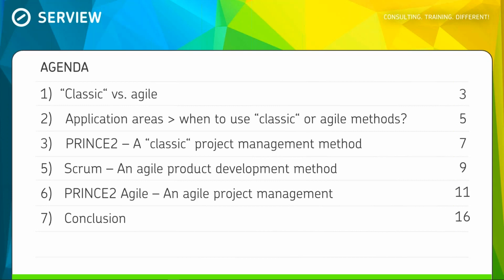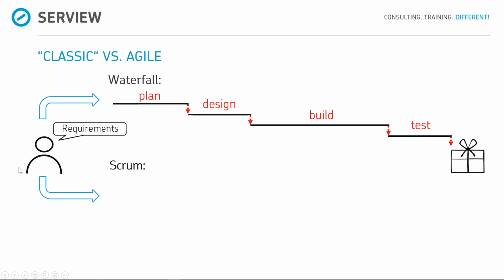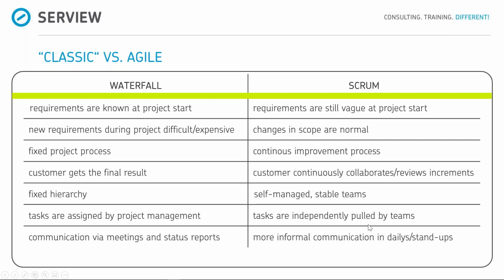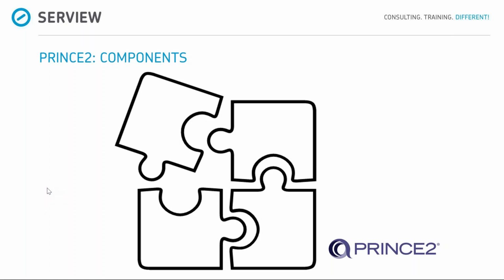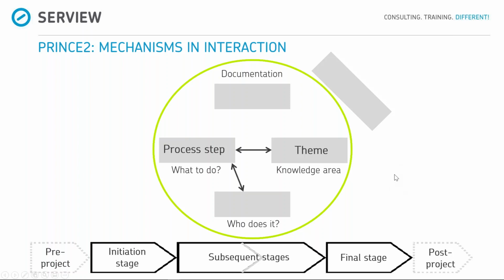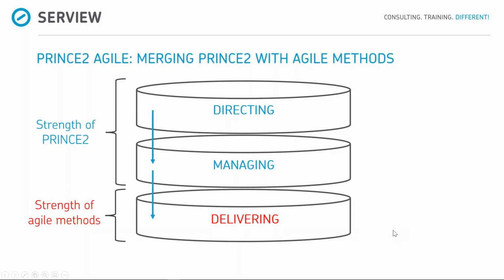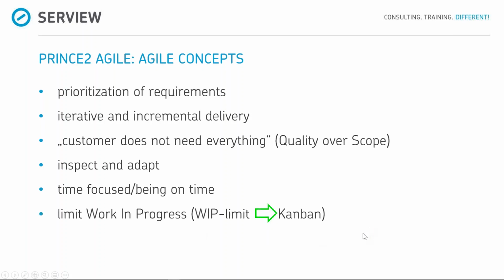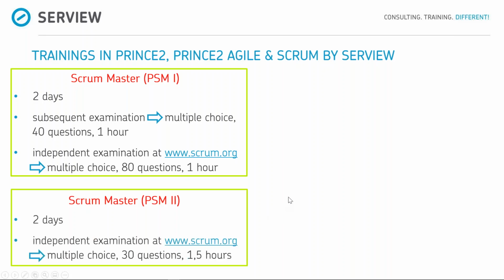agile vs classic project management - dispute over project management methods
This webinar addresses the question: PRINCE2 classic, Agile or rather SCRUM - which PM method fits best?

The use of agile methods in projects is becoming increasingly popular. However, agile management usually focuses on implementation or product development with limited complexity. However, the basic agile ideas are also excellently suited for more complex issues in large project situations. Does this mean that the classic project management approach is dead?
Methods such as PRINCE2 Agile bring the agile and traditional project management worlds together without having to reinvent the wheel. Well-known agile techniques are "married" in connection with their application in a PRINCE2 project structure. Concepts such as SCRUM and Kanban play a central role here.
Can this really work? Where and how can such approaches be applied? And is classic project management dying out? This webinar addresses precisely these questions.

Why SERVIEW?

About SERVIEW
SERVIEW - that's passion in action, exceptional expertise and fearless pursuit of ever-improving performance. As a specialised management consultancy, we fight for outstanding IT organisations whose business units we enable to perform at their best. With targeted impulses and bold ideas, we have been advising and training innovation-hungry companies in the use of service management, agile working methods and effective project management for 20 years.